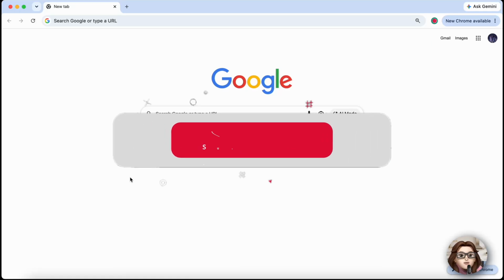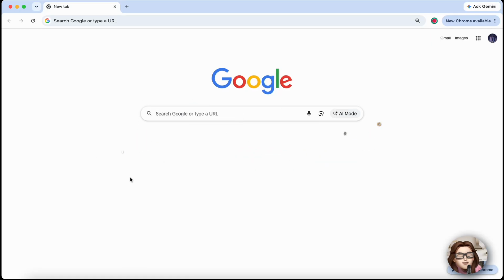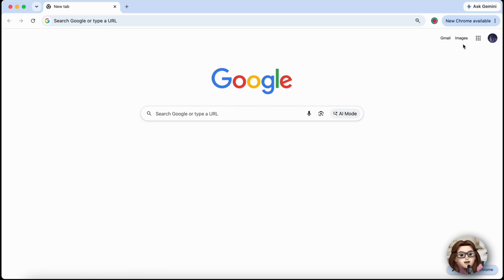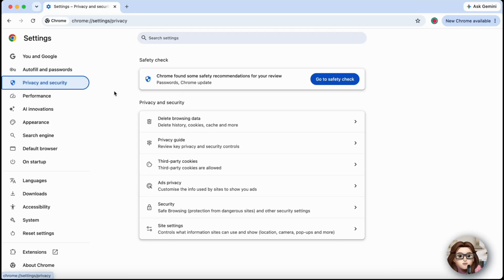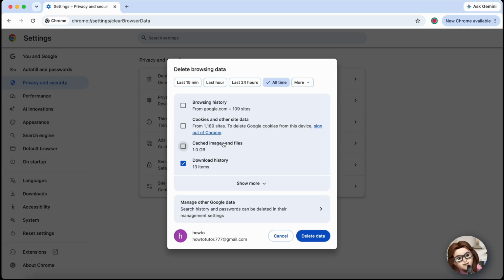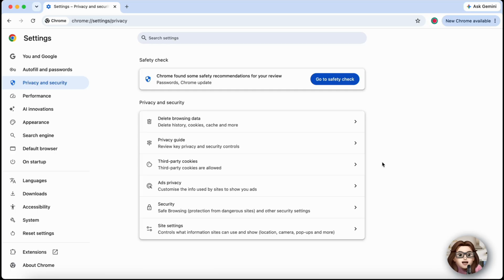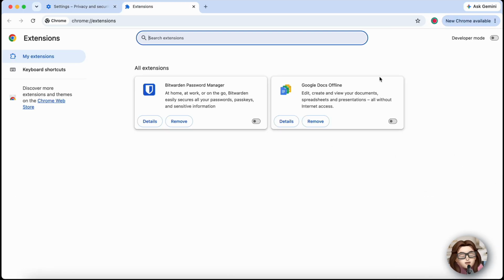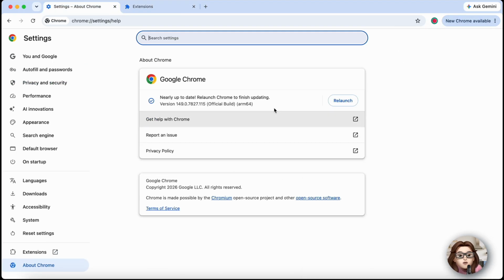How To Disable Captcha Verification In Google Chrome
Want to reduce frequent CAPTCHA verification requests while browsing in Google Chrome? In this step-by-step Google Chrome tutorial, you'll learn why CAPTCHA verification appears and how to troubleshoot the common causes that may trigger repeated CAPTCHA challenges. While Google Chrome does not have a setting to completely disable CAPTCHA verification, this guide will show you how to minimize unnecessary CAPTCHA prompts by resolving browser, network, and account-related issues.

In this video, we'll walk through the complete process of troubleshooting frequent CAPTCHA requests in Google Chrome. You'll learn how to clear your browser cache and cookies, review installed extensions, disable VPNs or proxy servers if necessary, scan for unwanted software, update Chrome, and verify your network connection.

We'll also explain the most common reasons CAPTCHA verification appears, including:

• VPN or proxy connections
• Shared public IP addresses
• Suspicious browser extensions
• Corrupted cookies and cache
• Automated browsing activity
• Malware or unwanted software
• Frequent search requests
• Network security checks

Additionally, you'll discover practical ways to reduce unnecessary CAPTCHA prompts, such as:

• Keeping Google Chrome updated
• Removing suspicious browser extensions
• Using a trusted internet connection
• Clearing browsing data regularly
• Avoiding automated browsing tools
• Signing in to trusted accounts when appropriate
• Scanning your computer for malware
• Restarting your modem or router if needed

We'll also cover best practices for maintaining a secure browsing experience. You'll learn how to install extensions only from trusted developers, avoid suspicious websites, keep your operating system updated, and regularly review your browser settings for unexpected changes.

Throughout the tutorial, we'll discuss practical examples such as:

• Frequent Google Search CAPTCHAs
• CAPTCHA appearing on multiple websites
• Login verification challenges
• Browser security troubleshooting
• Network-related verification requests
• Browser cleanup and maintenance
• Improving browsing reliability
• Fixing repeated verification prompts

You'll also learn common mistakes beginners make, such as trying to disable CAPTCHA through Chrome settings, installing unreliable browser extensions that claim to remove CAPTCHA checks, or assuming every CAPTCHA is caused by a browser problem. Understanding how CAPTCHA works will help you identify the real cause and apply the correct solution.

We'll also explain the difference between browser-related issues and website security measures, helping you understand why CAPTCHA challenges are sometimes necessary to protect online services.

This tutorial is perfect for Google Chrome beginners, students, professionals, office workers, and anyone who wants to reduce repeated CAPTCHA verification requests while browsing.

In this video, you'll learn:

• Why CAPTCHA verification appears in Google Chrome
• How to reduce frequent CAPTCHA requests
• How to troubleshoot browser and network issues
• Best practices for browser security
• How to remove suspicious extensions
• Common CAPTCHA misconceptions to avoid
• Tips for improving your browsing experience
• How to keep Google Chrome running smoothly

By the end of this tutorial, you'll understand why CAPTCHA verification appears, know that it cannot be disabled through Google Chrome settings, and learn the best ways to reduce unnecessary verification prompts.

This video shows you How To Disable Captcha Verification In Google Chrome! Watch this Video till the end to learn How To Disable Captcha Verification In Google Chrome.

Were you able to figure out How To Disable Captcha Verification In Google Chrome? Share this with your friends who want How To Disable Captcha Verification In Google Chrome.

Problem Solved in this Video-:

What Do you Think of How To Disable Captcha Verification In Google Chrome?